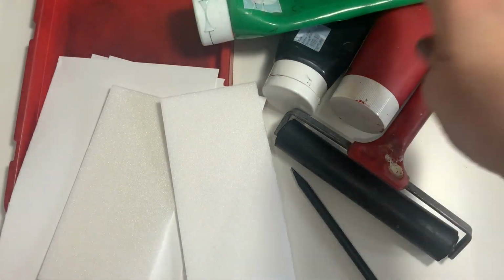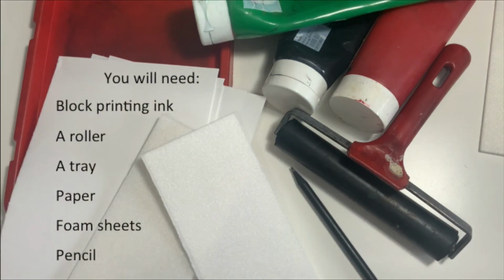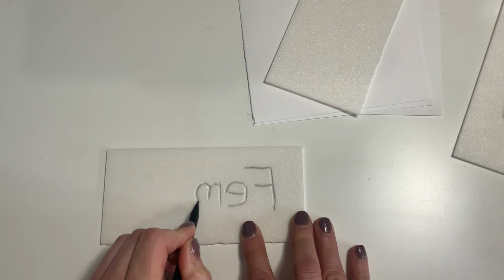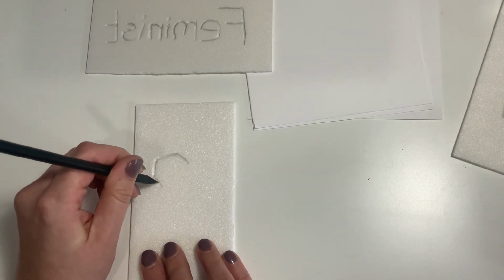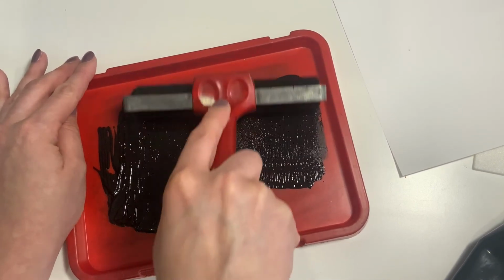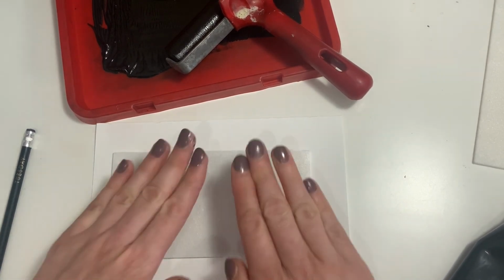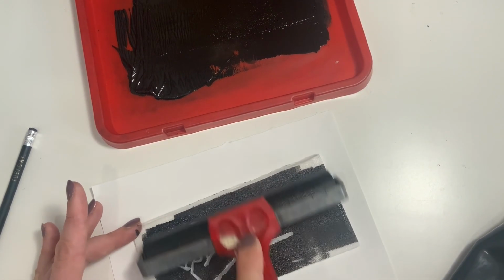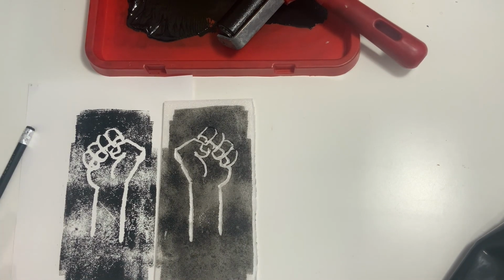Game Changers: Screen Printing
Equipment Needed: Block printing ink, A roller, A tray, Paper, Foam Sheets, Pencil

This video by visual artist, Caroline Coates, demonstrates how to do block printing. This video has a women's rights focus but it could be adapted to focus on any issue. The exercise was completed by young people taking part in the Greater Manchester Game Changers project by Tandem Theatre funded by The National Lottery Heritage Lottery Fund. In the project, young people groups from every borough in Greater Manchester took part in activities focusing on the role of the suffragist movement, visited local museums and showcased their work for public audiences.

To find out more about the Game Changers project check out the

Tandem Theatre is a community arts charity that works across Greater Manchester with disadvantaged communities, find out more

The National Lottery Heritage Fund is the largest dedicated grant funder of the UK’s heritage, find out more